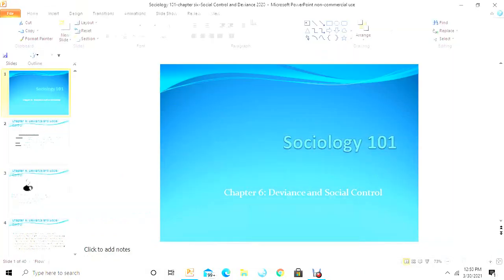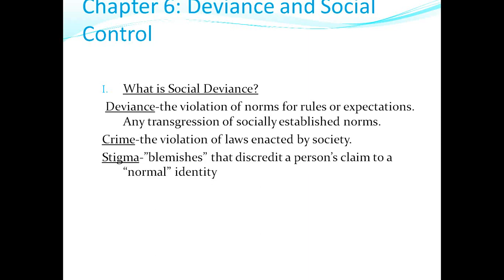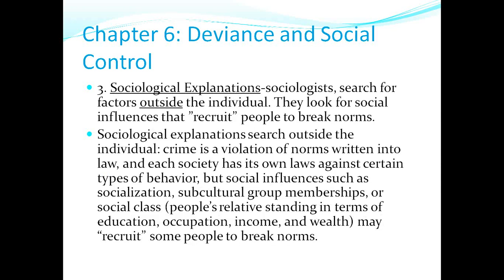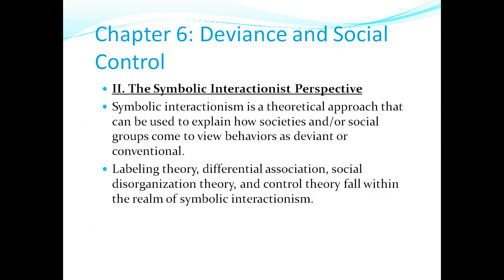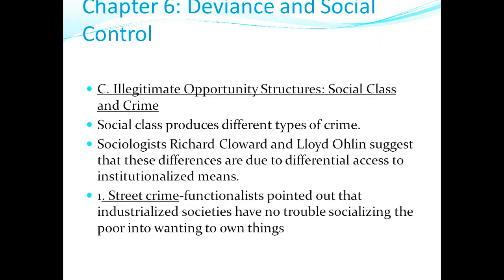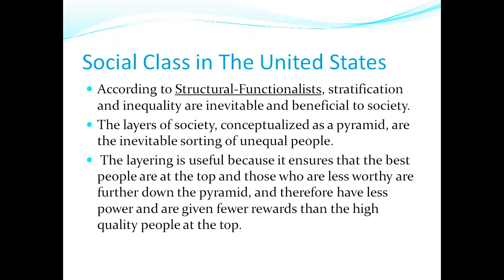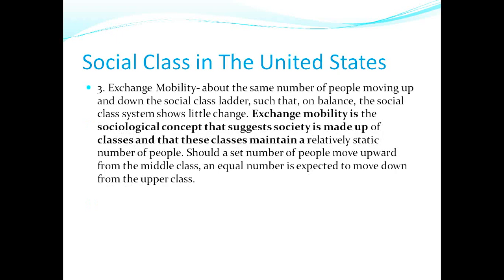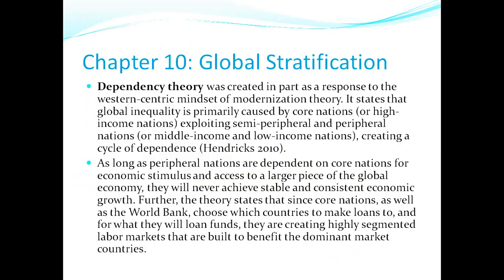Intro to Sociology Exam 2 Review Video